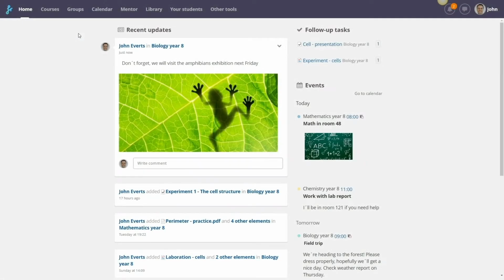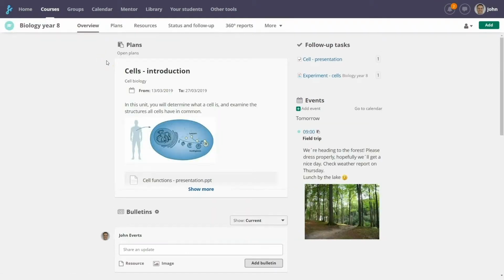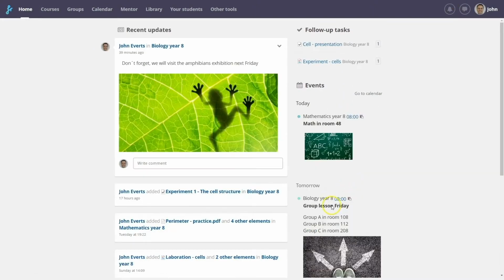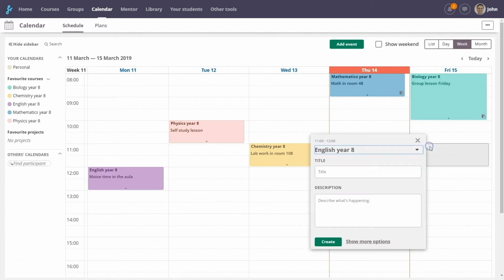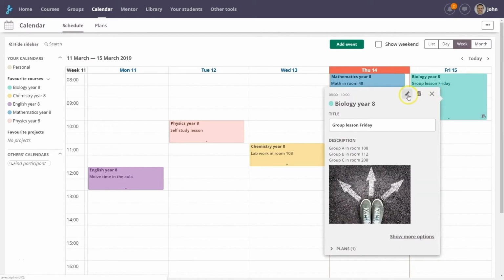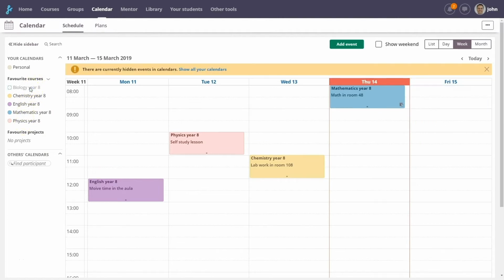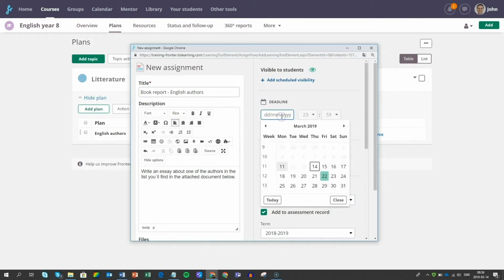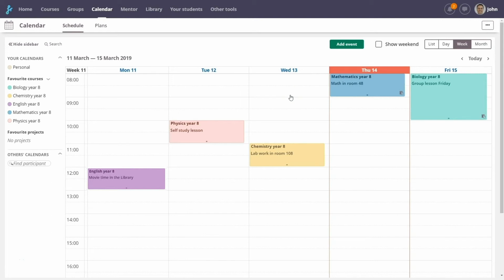09 Calendar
How to use the calendar in Fronter 19